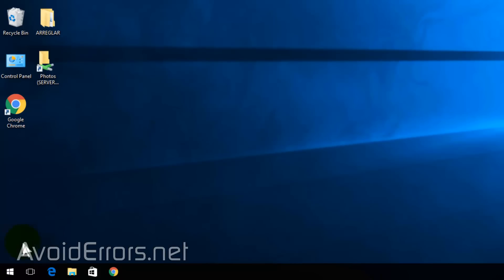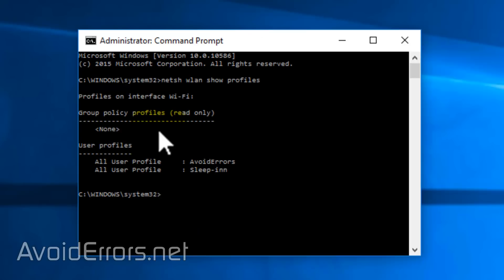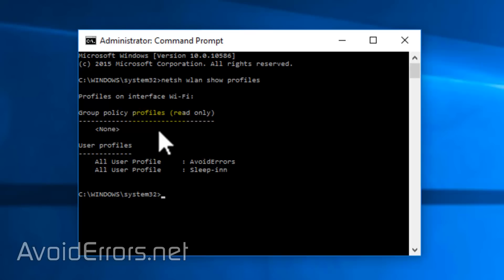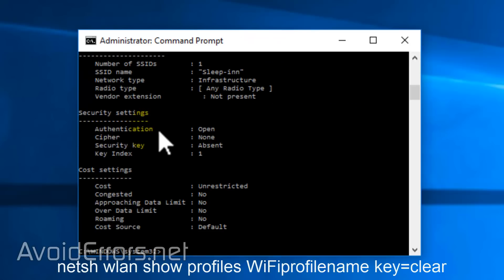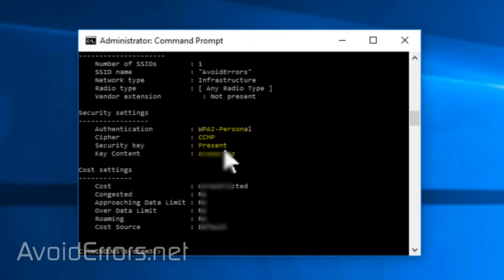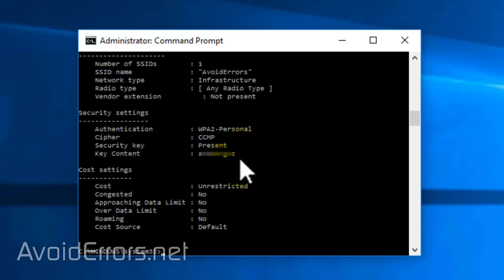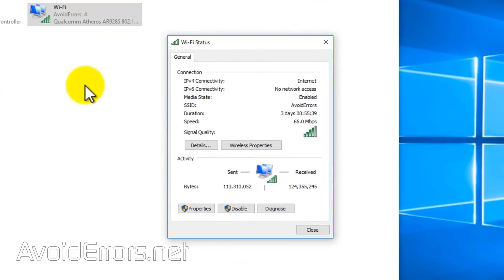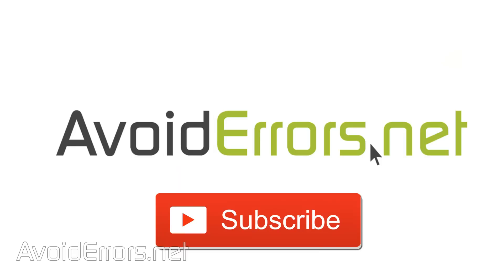How to View Saved Wi-Fi Passwords In Windows 10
How to look-up the saved or current WI-FI password stored in Windows 10. Windows 10 computer saves the Wi-Fi password from when you last connected to a WI-FI network.